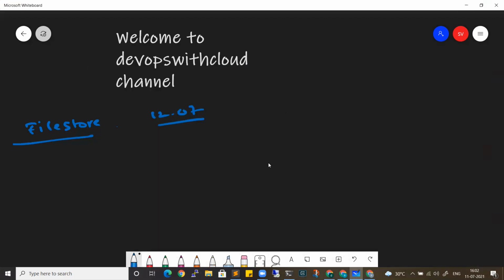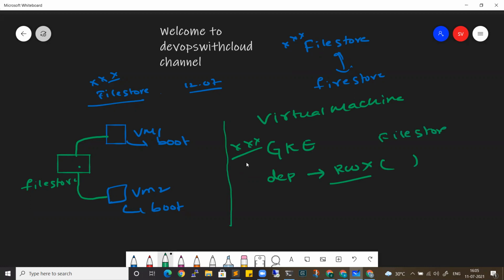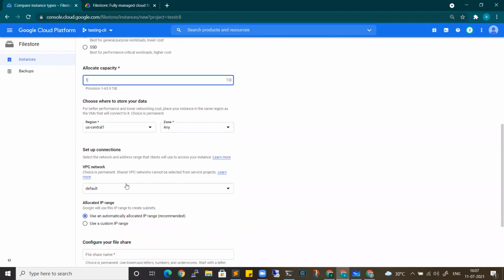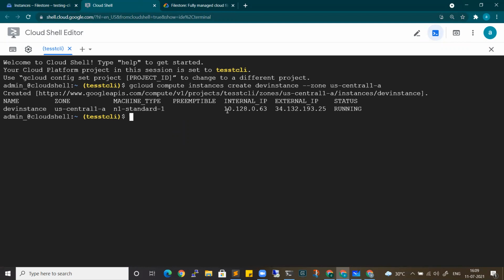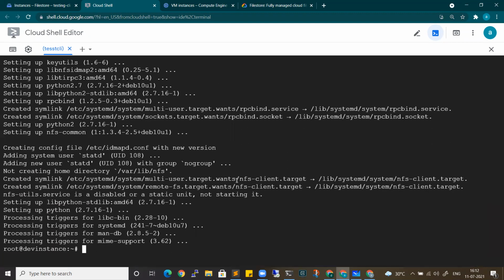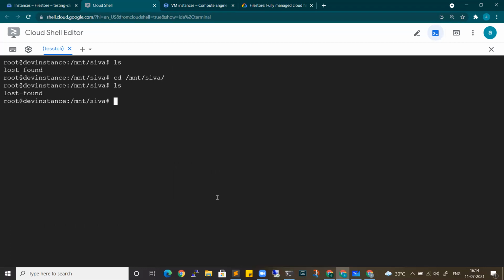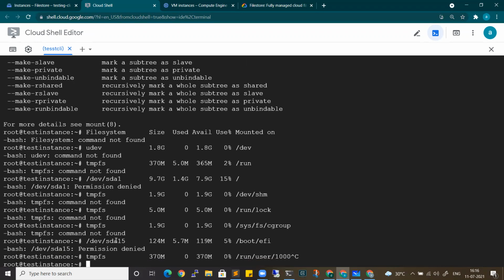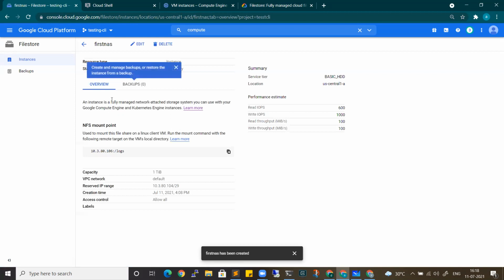GCP FileStore | Creating and Mounting File Store on Compute Engine Instances